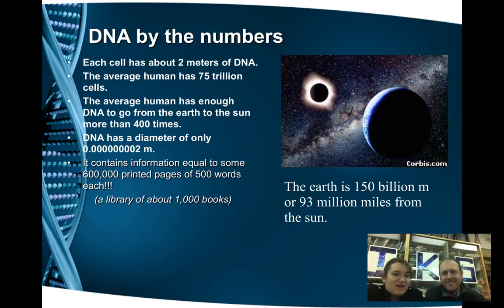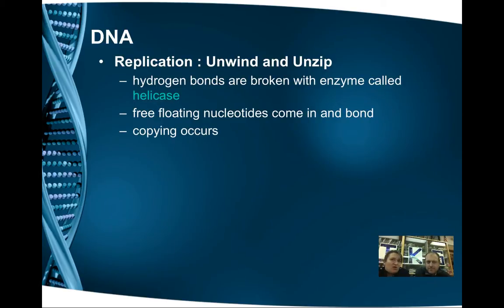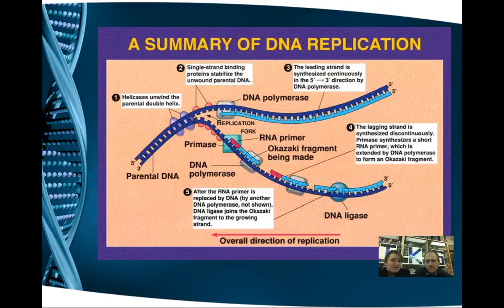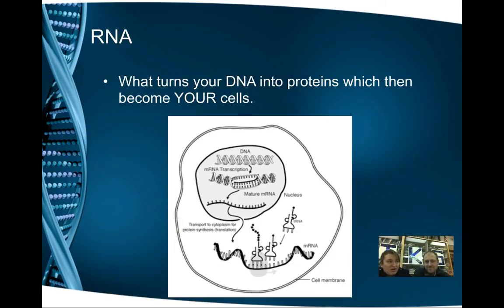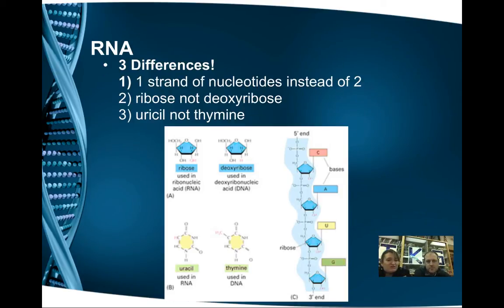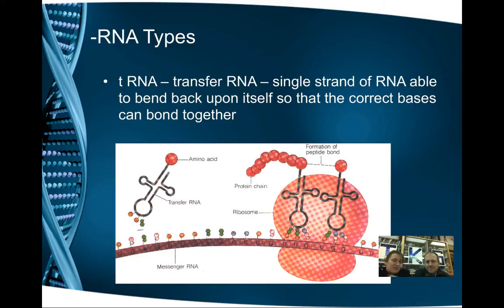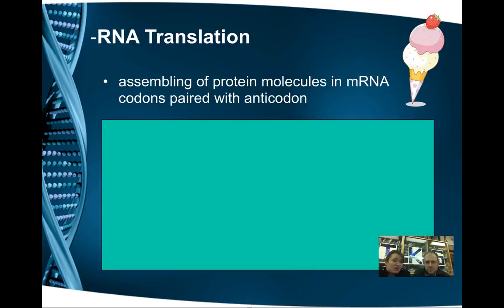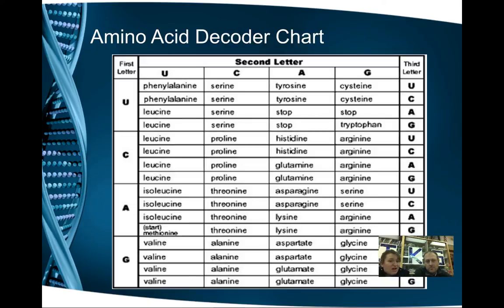RNA.mp4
Table of Contents:

01:23 - DNA is like a fingerprint because everyone's is a little different!
01:23 - DNA
02:27 - Double-click to edit
02:44 - Replication...
03:17 - Double-click to edit
03:31 - Mutations

03:51 - RNA
04:04 - RNA
04:18 - Types of RNA
04:57 -        RNA
05:06 -
RNA
05:36 - RNA - types
06:11 - RNA Types
06:58 - RNA Types

07:16 - RNA Types
07:19 - RNA Transcription -- how RNA is made

07:42 - Transcription - movie
07:50 - RNA Translation

07:53 - Translation - movie
08:14 -
Protein Synthesis -- how proteins are made

08:57 - Protein Synthesis
09:05 - Amino Acid Decoder Chart
09:25 - Double-click to edit